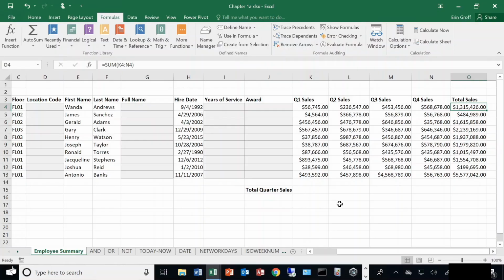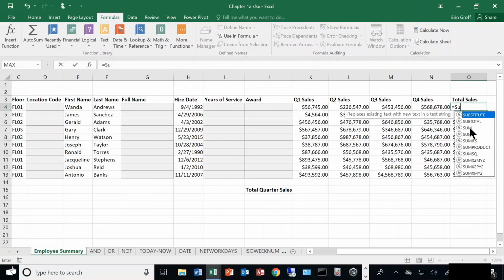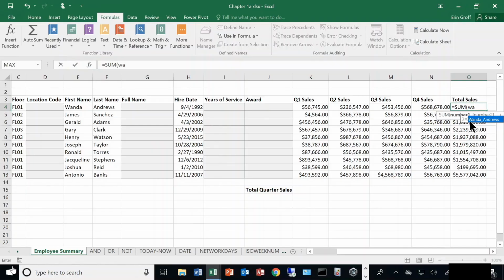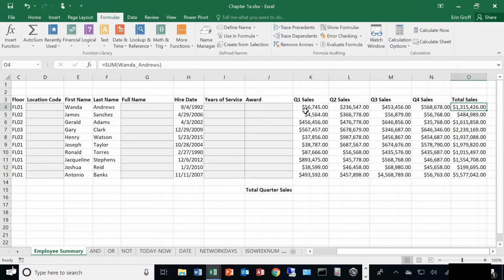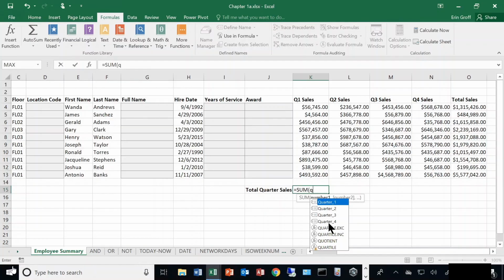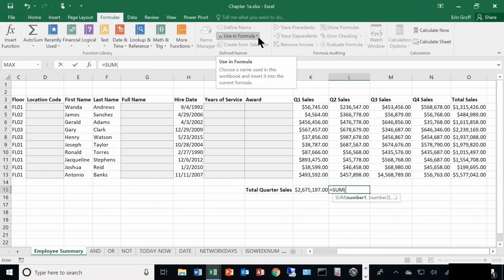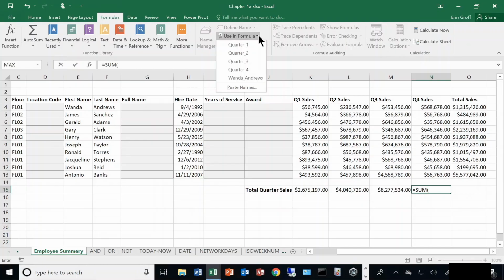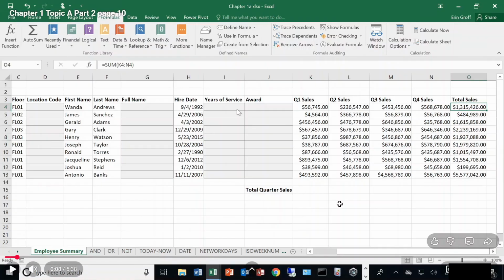EP2 Chapter 1 Topic A Part 2